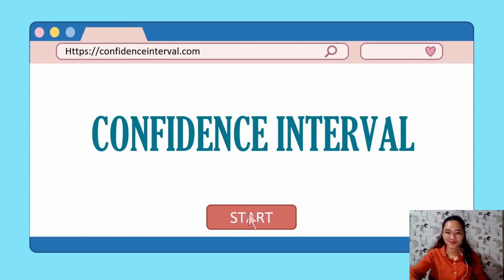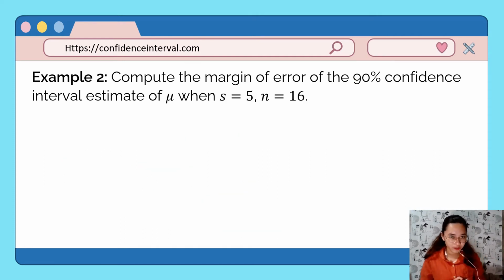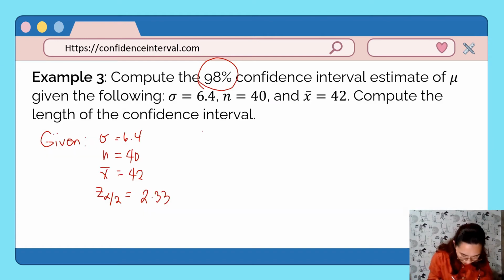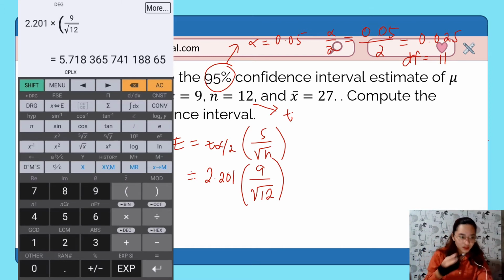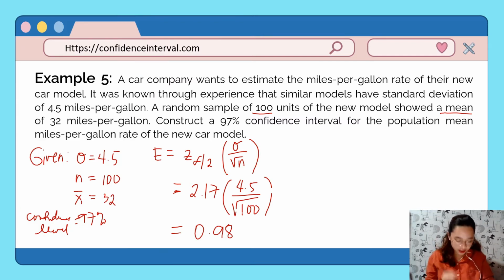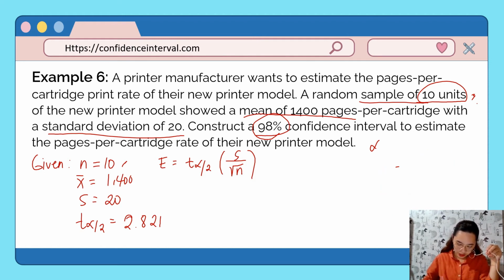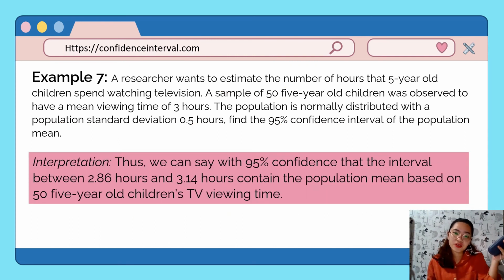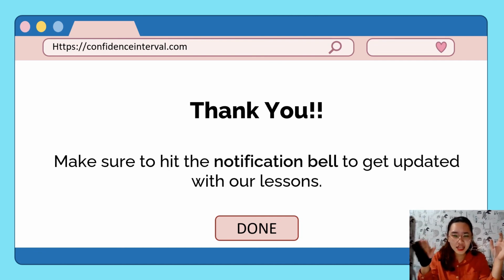CONFIDENCE INTERVAL OF POPULATION MEAN (SOLVED PROBLEMS) :: Statistics and Probability Grade 11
Here are some of solved problems or examples involving confidence interval of population mean.

Navigations:
Review    0:13

Lesson 1 Examples Discussion
Example 2   2:16
Example 3    7:41
Example 4    14:50
Example 5    24:04

Examples on Lesson 2
Example 6    4:41
Example 7    11:04
Example 8    19:02
Example 9    26:55